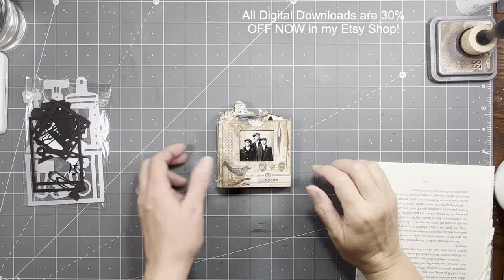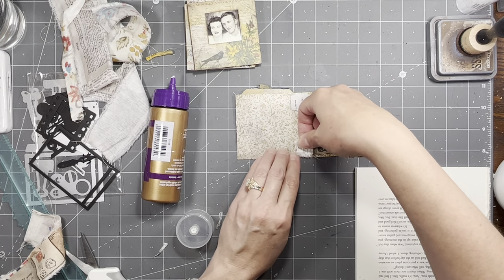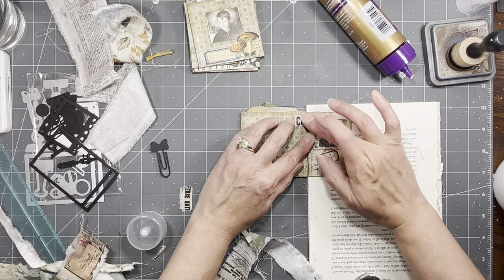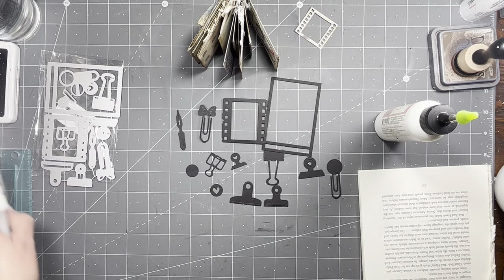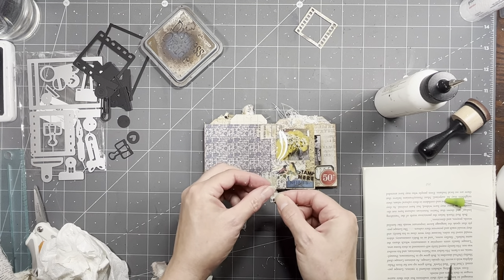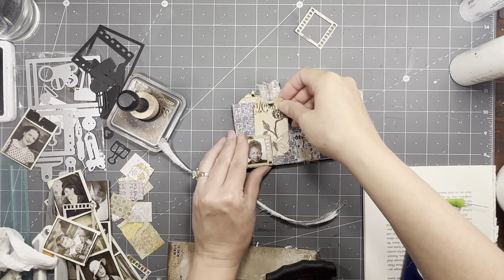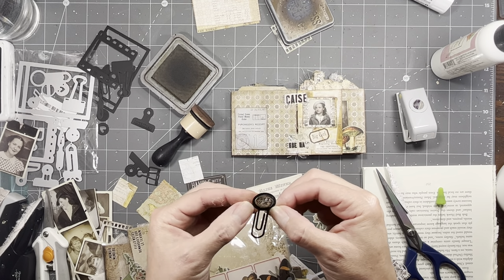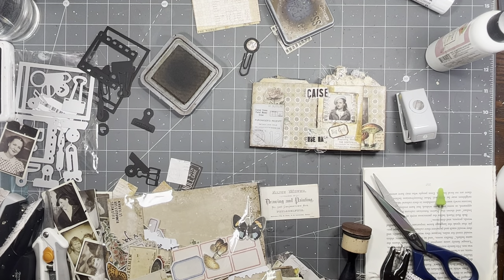Tim Holtz Paper Frames Mini Hinge Journal Part #3 Putting Hinges On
In this video I am going to hinge the mini Tim Holtz paper frame journal together.  Come on in and join me.

Original Sizzix die I used to make the frames. Thank you to Cheri for helping me find this die.

Vintage Paper Clip Film Frame dies:

Tim Holtz Photo Booth: